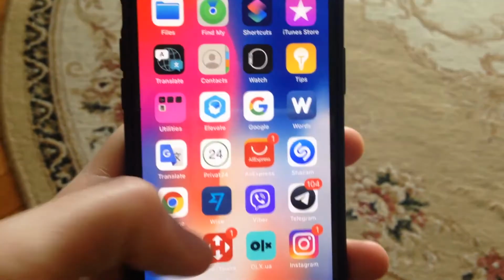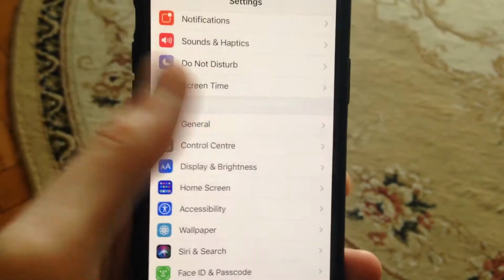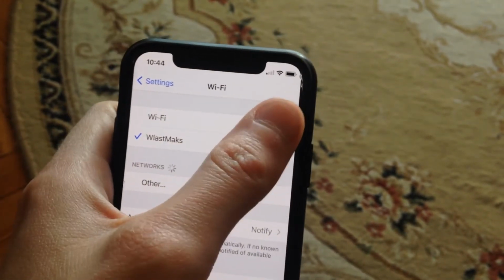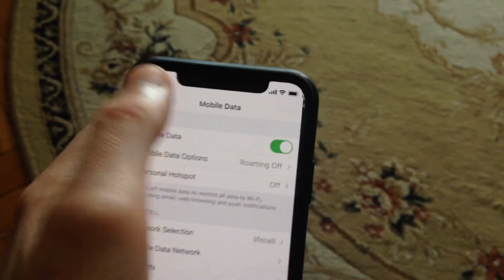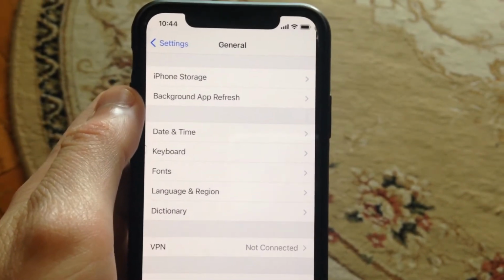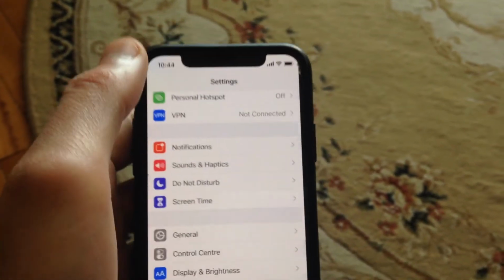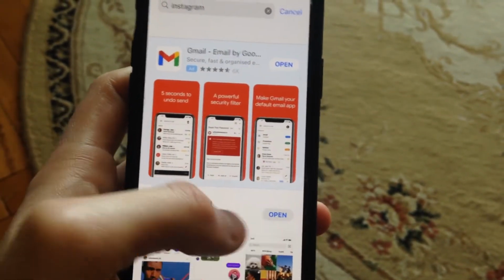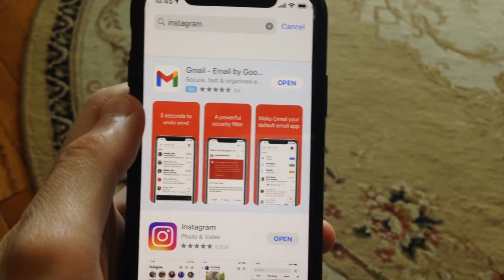An Unknown Network Error Has Occurred Problem Solved Fix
If you don't know An Unknown Metwork Error Has Occurred Problem Solved Fix, this video is for you.